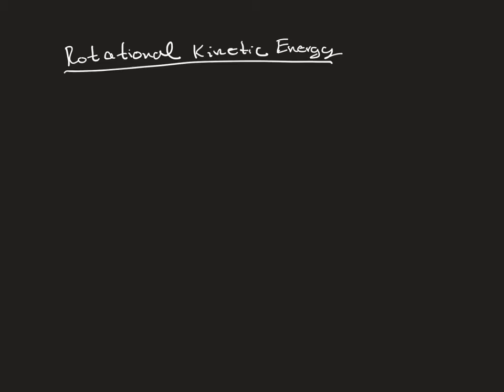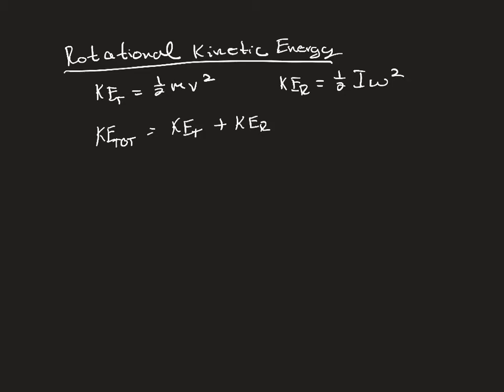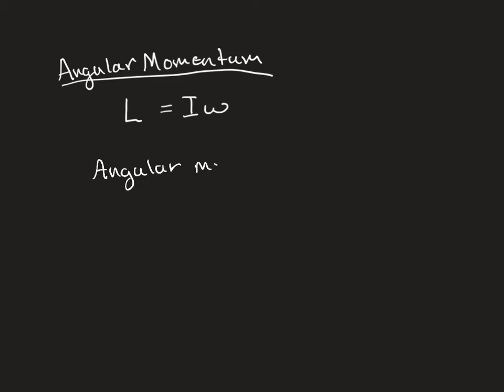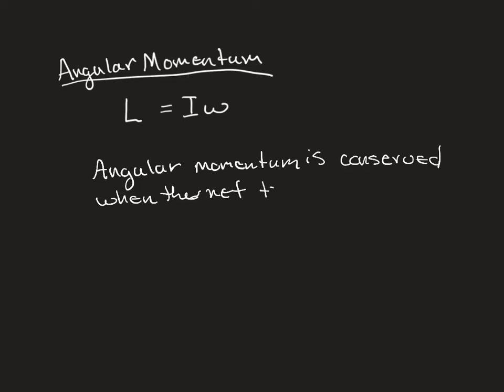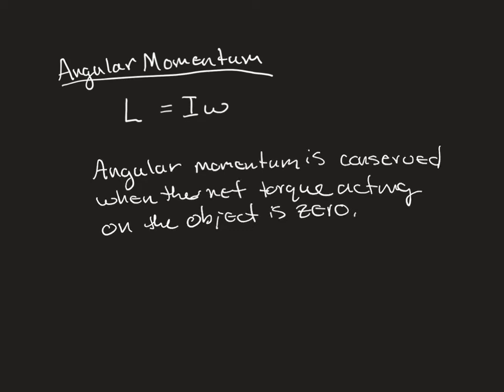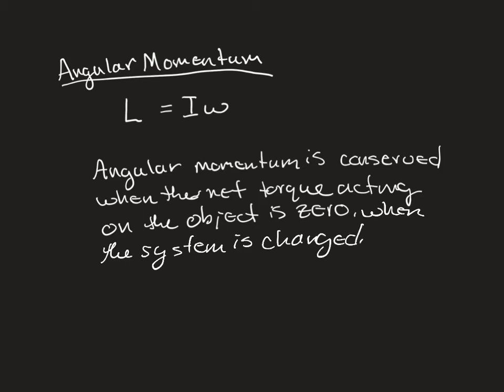Rotation Kinetic Energy and Angular Momentum